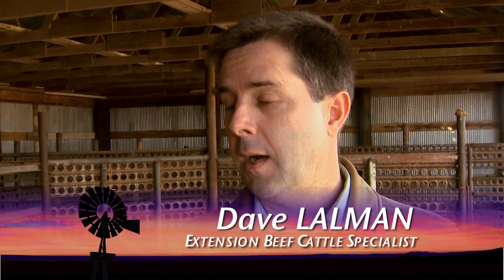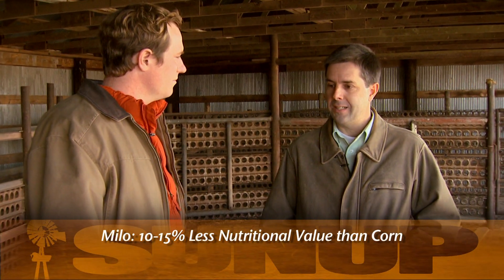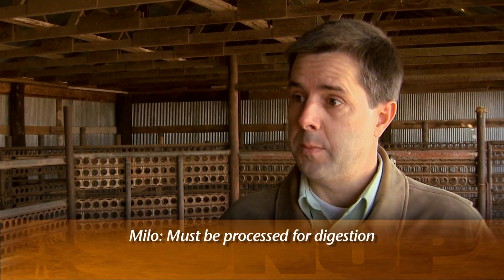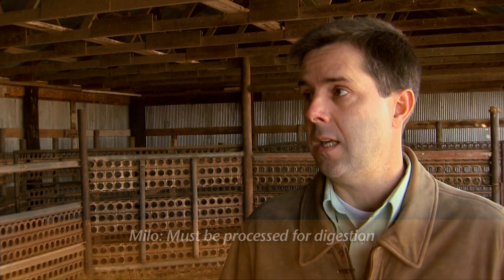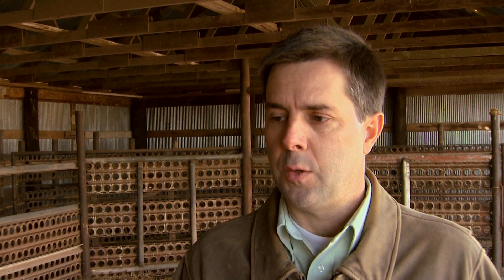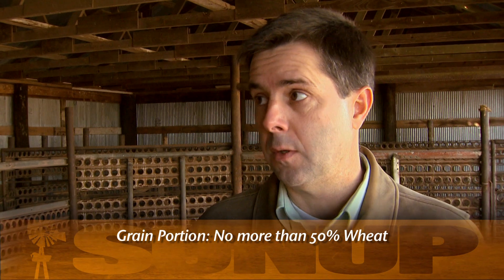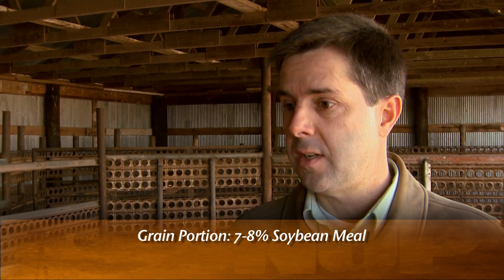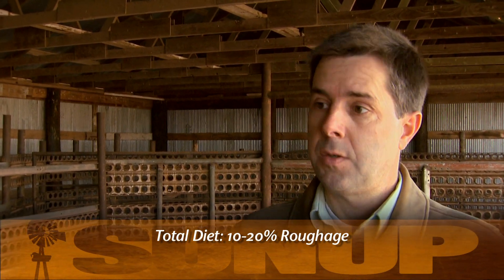Ask the Expert: Feeding Cattle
SUNUP Talks with Dave Lalman, Extension Beef Cattle Specialist, to answer a viewer question about feeding grain sorghum in cattle rations.